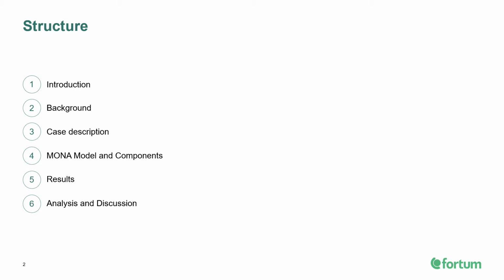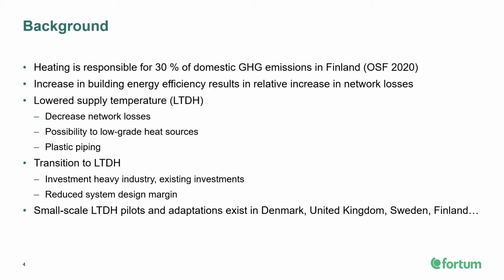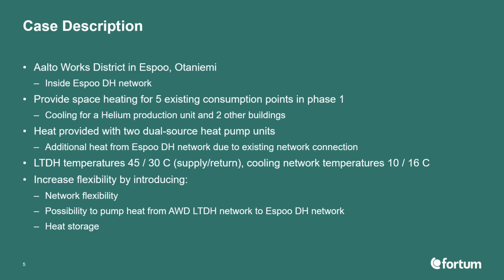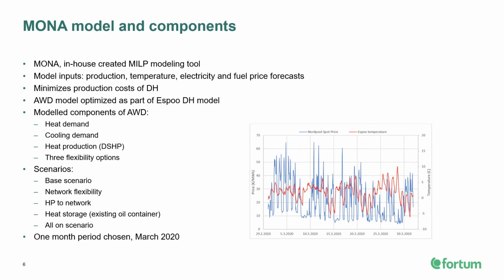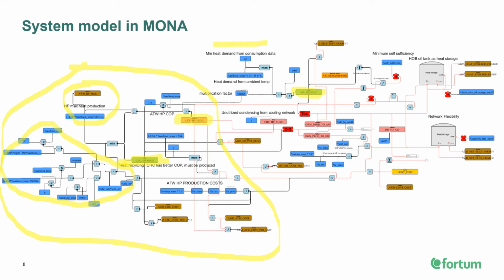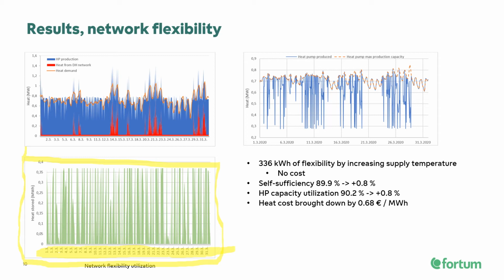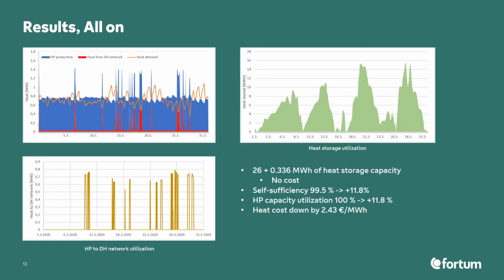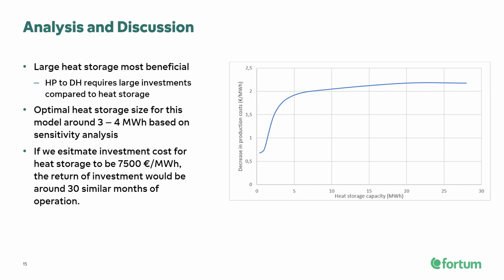Benefits of increasing flexibility in a Low-Temperature District Heating and Cooling Area Network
Master's thesis presentation.
Author: Lauri Nyrhilä

Aalto University School of Electrical Engineering